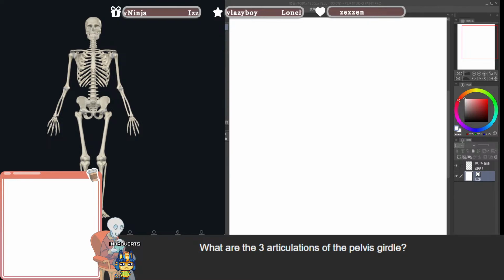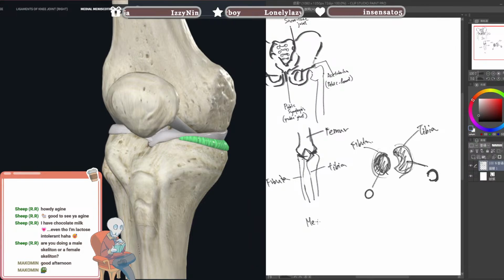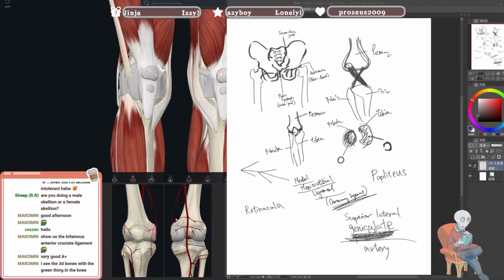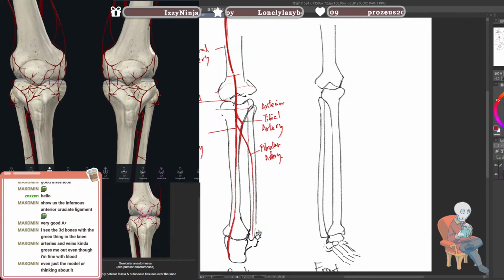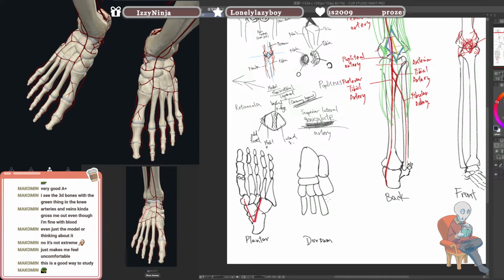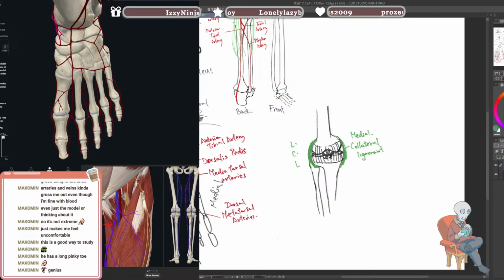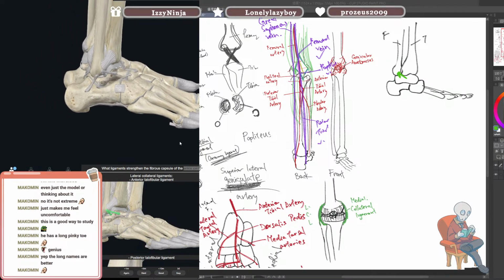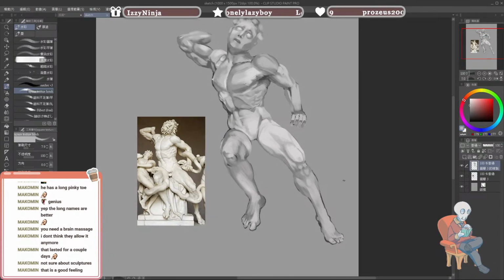🔴LIVE |☕Anatomy Practice Today!☕'Cause Mid-Term is Next Week☕Afternoon Stream~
Drawing and stuff

INKroverts is a drawing channel, with traditional art and occasionally digital art.

This channel is still small and growing. Thank you very much and have a nice day!